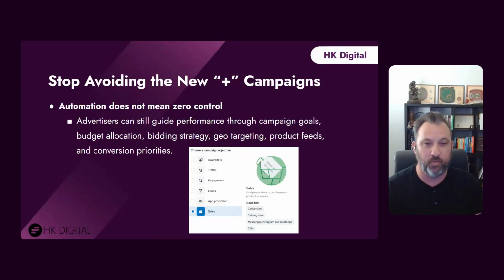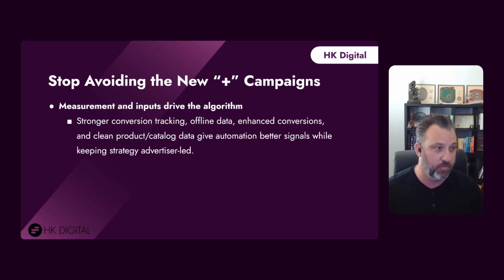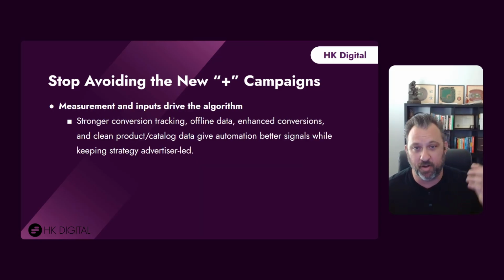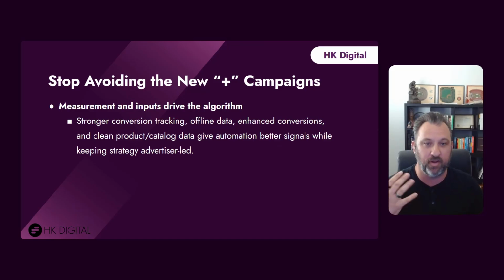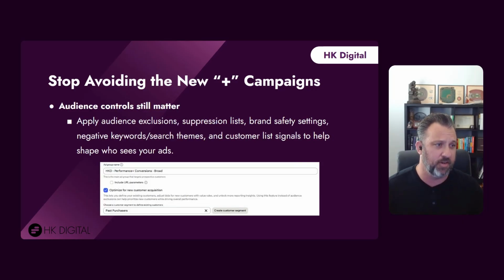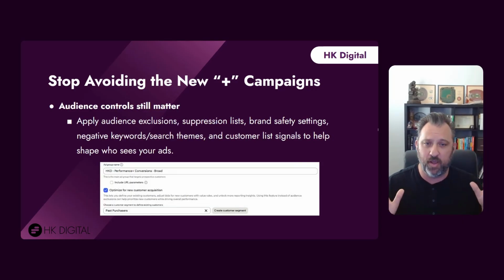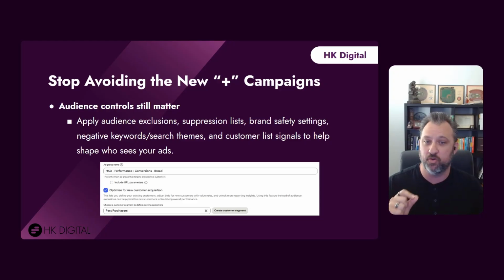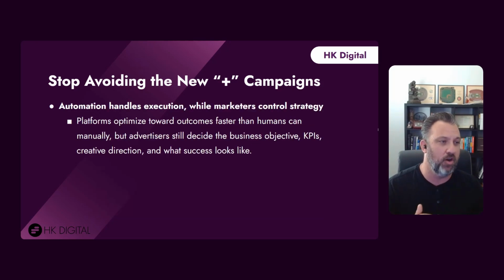2 Minute Tirade - Ep 1: Stop Avoiding "Smart" Campaigns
In Episode 1 of 2 Minute Tirade, I break down one of the biggest myths in paid media: that automated campaign types mean less control.

From Google PMAX and Meta Advantage+ to TikTok Smart+ and Pinterest Performance+, many marketers still assume automation is lazy, simplistic, or limits strategic input. In this episode, I explain why that thinking is outdated — and why these campaign types can actually be some of the most powerful tools available when used correctly.

I cover:
---why objective selection matters
---how measurement directly impacts performance
---where advertisers still maintain control
---why automation should handle execution, not replace strategy

If you’re still skeptical of smart campaigns, this episode is for you.